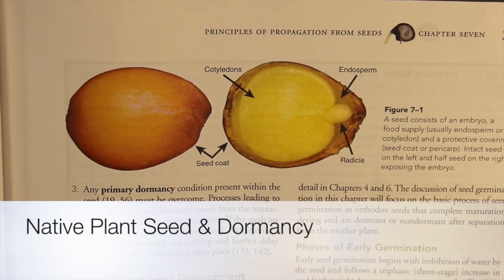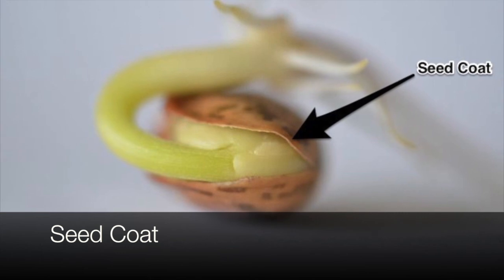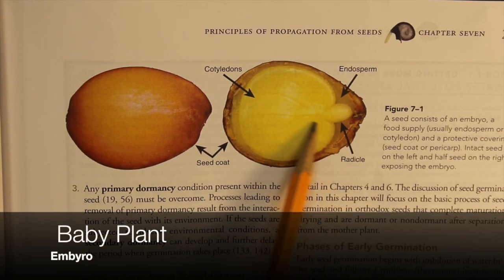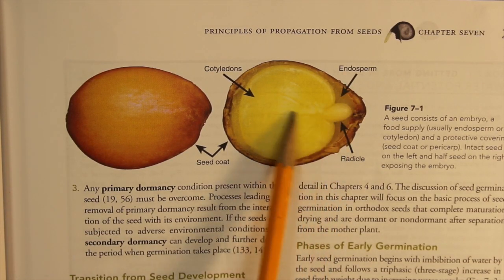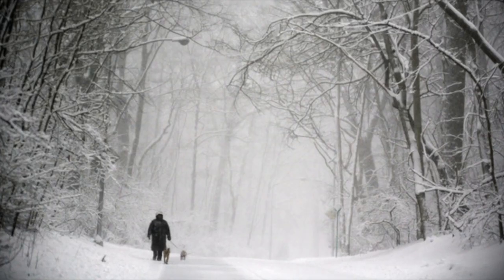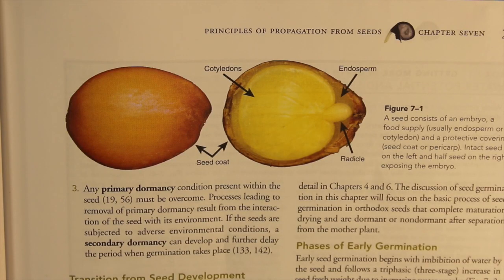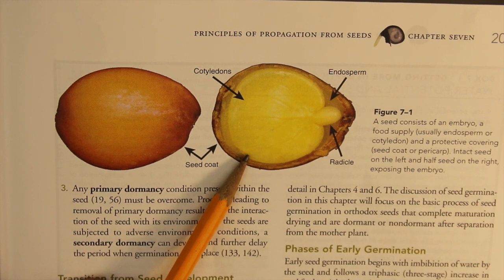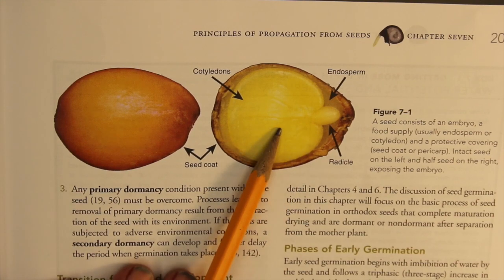Seed Dormancy Introduction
This video is about Seed Dormancy. A brief description of the parts of the seed and its components are discussed.